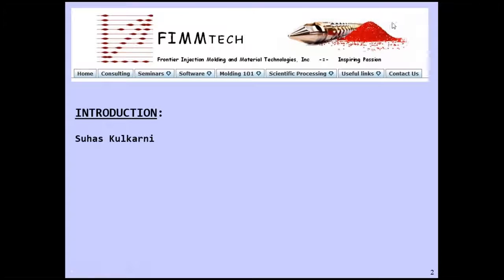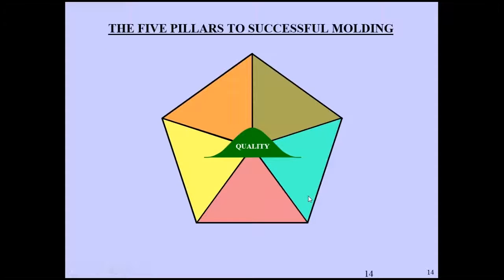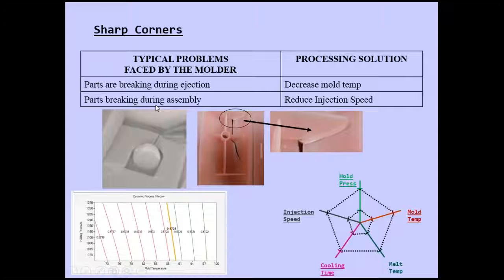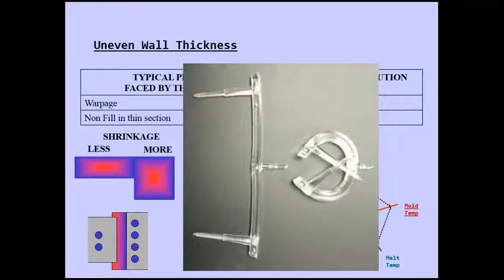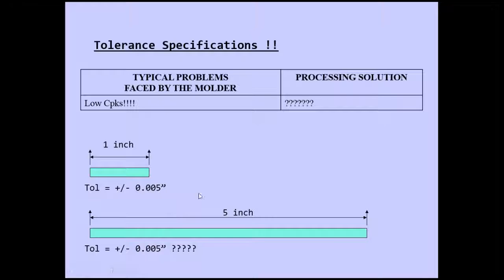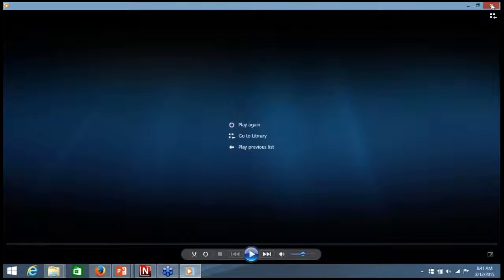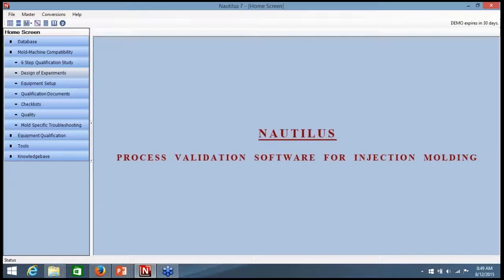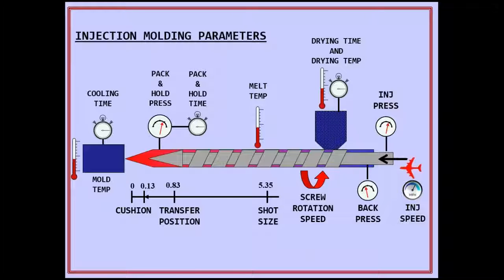DFMPro Plastic Part Design and Process Capability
Watch the on demand webinar by Suhas Kulkarni, the author of the bestselling book ‘Robust Process Development and Scientific Molding’, to learn the basics of injection molding and how to develop a robust process and whys of the process.